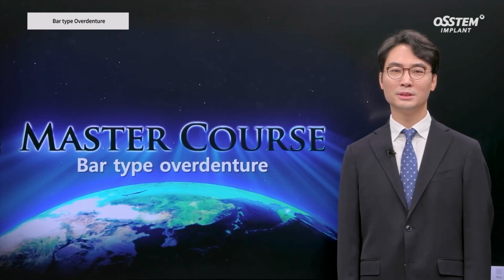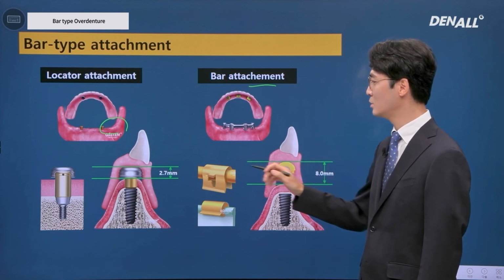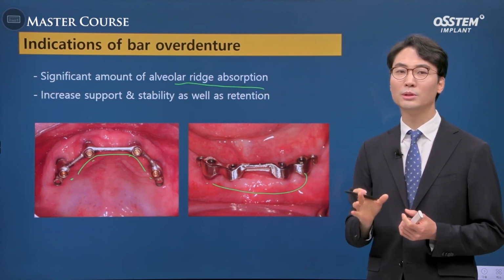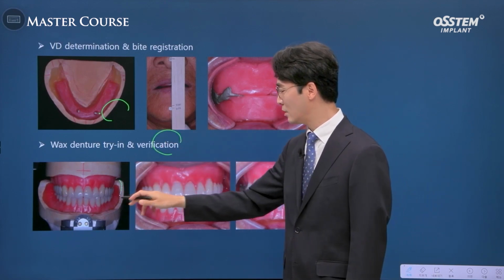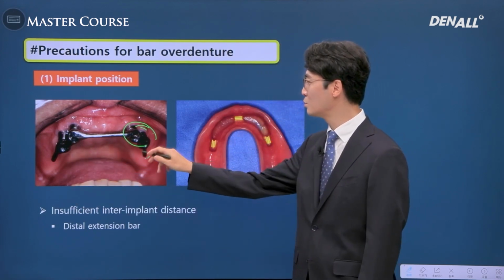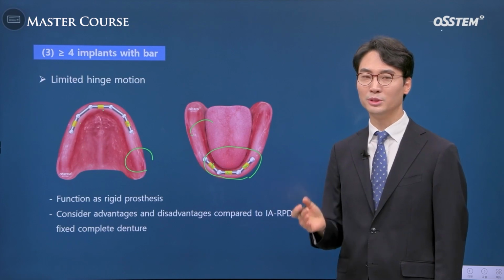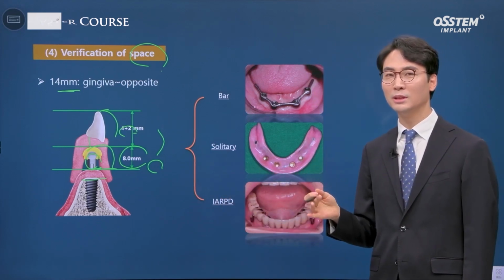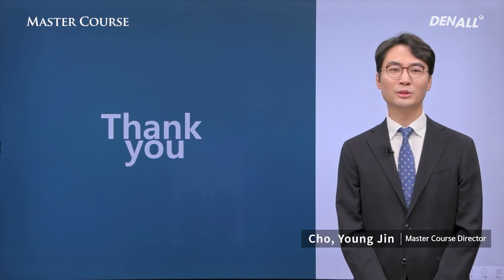Bar Type Overdenture